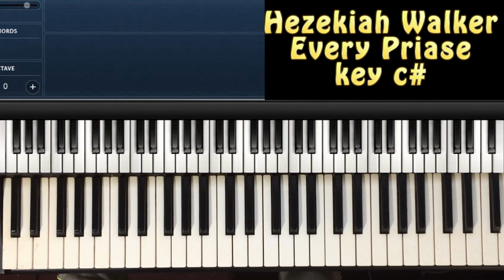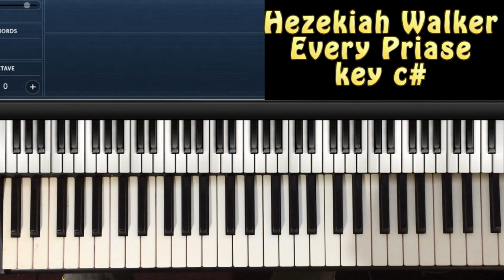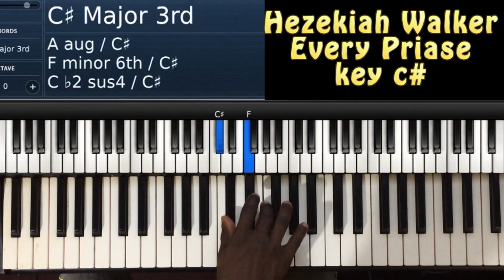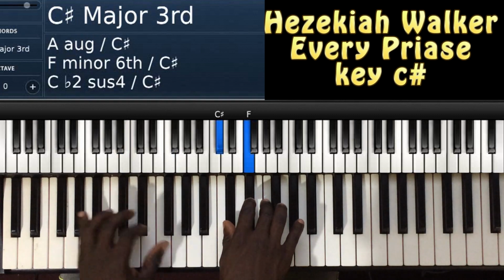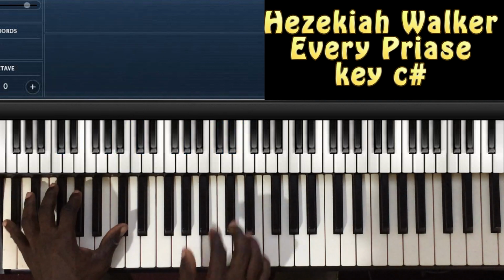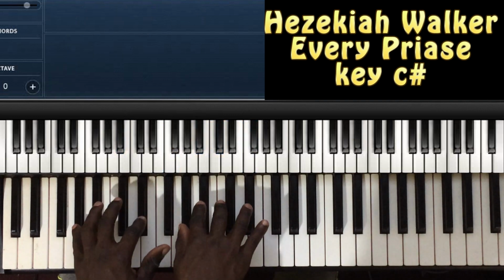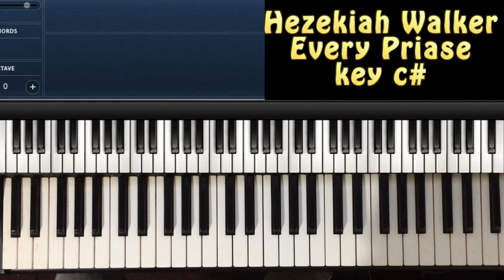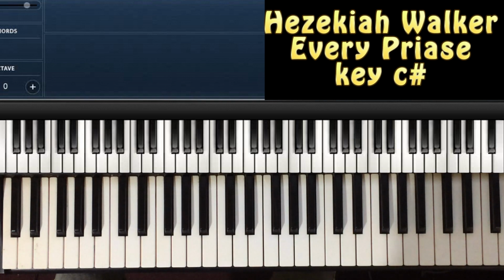Hezekiah Walker Every Praise Piano Chords For Beginners